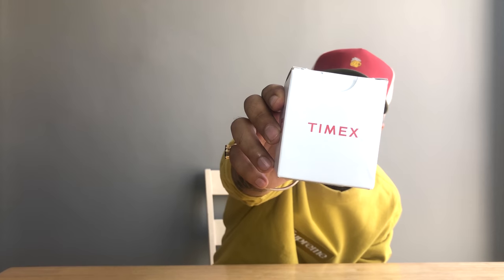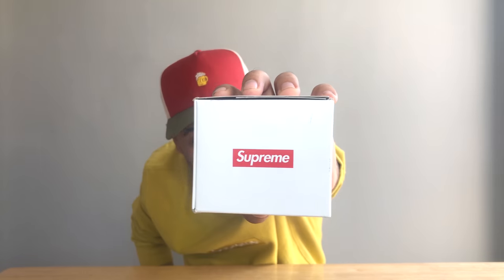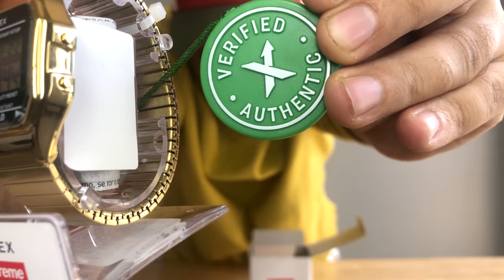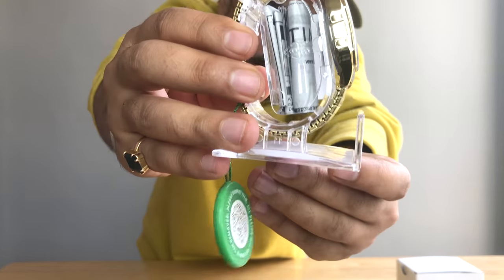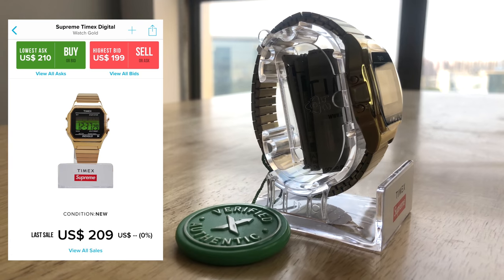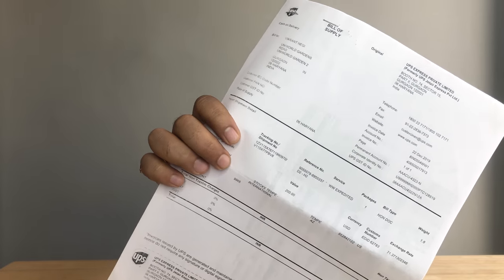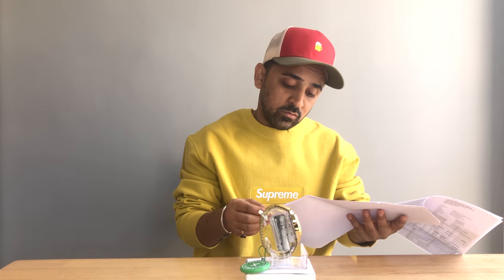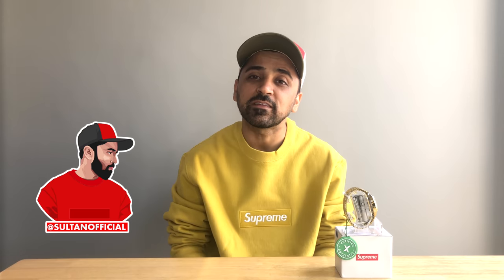Supreme X Timex Digital Watch unboxing /Supreme Timex Review | Indian Hype beast | Stock X India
Hi , In this episode I will be talking about much hyped Supreme Timex Watch , This is a classic digital watch which is outcome of Timex & Supreme Collaboration in 2019. This supreme timex watch got released in Aug 2019 at retail price of 68USD.

KnowHype is one of India's first ever fashion webisode series dedicated to bring Hypebeast and Sneakerhead culture to India. It gives comprehensive details about Hypebeast & Sneakerhead culture , its roots and updates via well researched information on Brands & Products.

1. Like this video ❤️
4. Comment some of your favourite sneakers from this video with Shoes & T Shirt sizes and leave your Instagram @ so I can contact the winner.